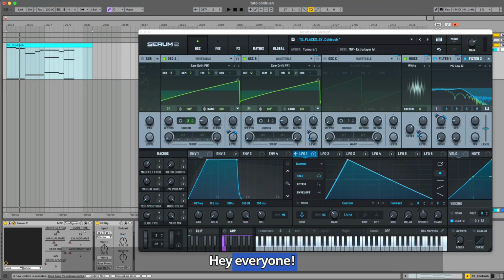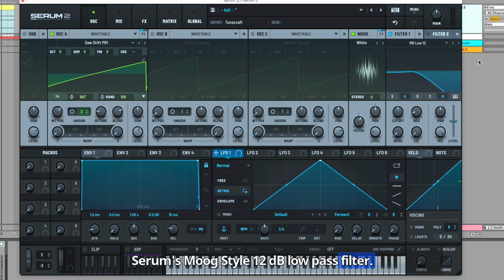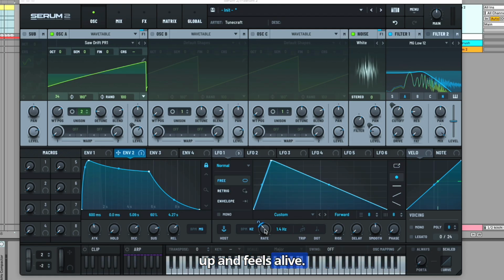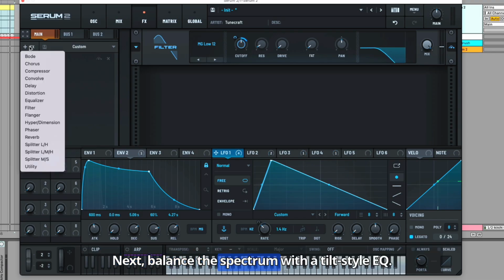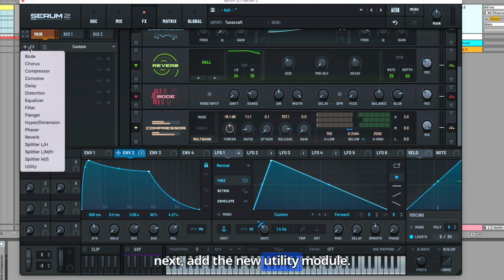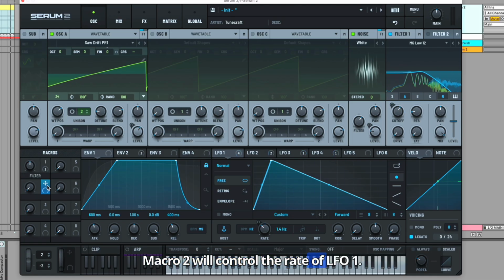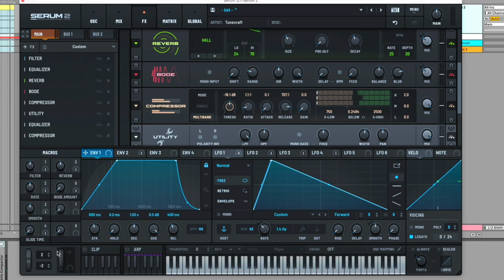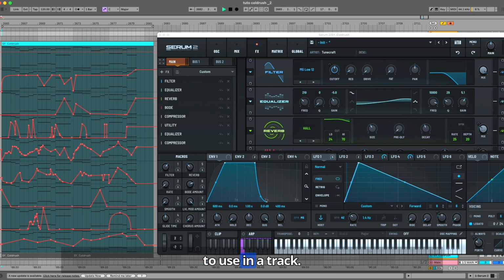From Basic Saw to Beautiful Lead – Serum 2 Melodic Techno Tutorial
Learn how to turn a simple saw wave into a wide, emotional melodic lead in Serum 2 — perfect for melodic house, techno, trance & progressive music.

🎧 In this tutorial, you’ll learn how to create an emotional melodic lead from scratch in Xfer Serum 2, using one of the presets from my *Places* soundbank.

You’ll see how combining filtering and modulation can turn a simple idea into a wide, expressive and modern sound — perfect for melodic and progressive productions.

💡 What you’ll learn:
• How to shape expressive envelopes and filters for smooth leads
• How to add width, movement and emotion using modulation and reverb
• How to make your sounds stand out with subtle processing and shape them with playable macros

The *Places* soundbank is designed to inspire with emotional, atmospheric tones and playable presets that work instantly in your tracks.

⏱️ *Chapters* :

0:00 Intro
0:09 Final sound preview
0:58 Basic Serum 2 setup – oscillators, envelopes & filter
3:22 Serum 2 modulation techniques
6:03 Adding effects & creative processing
10:17 Using macros for expressive control
14:45 Putting the sound in context – melodic techno example